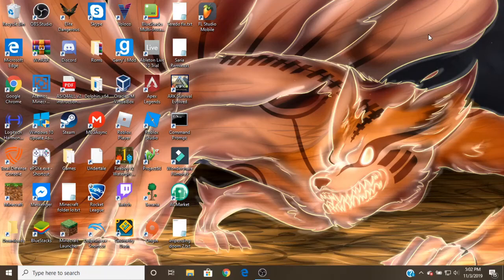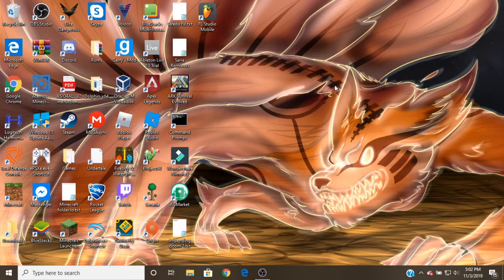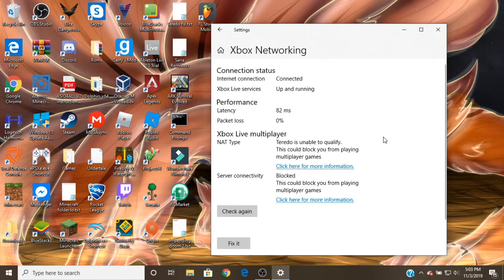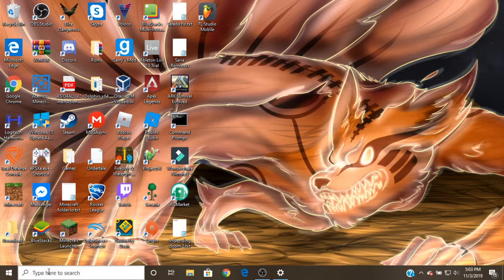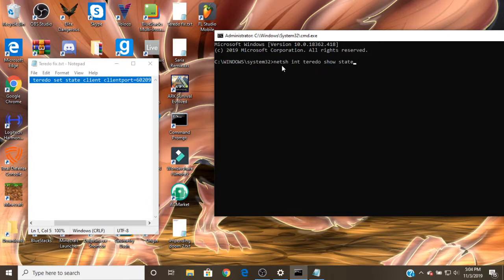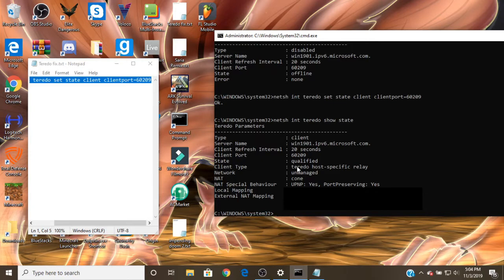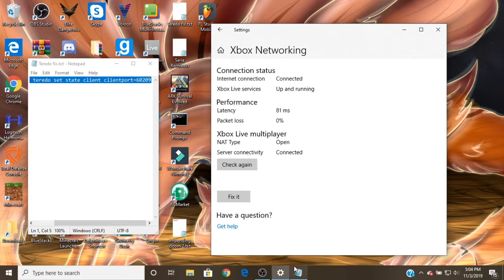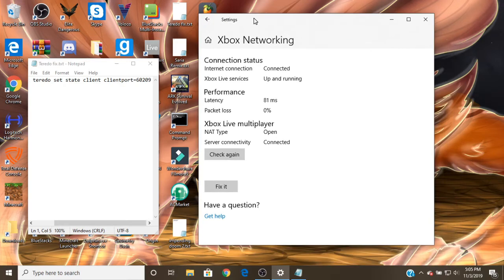How to fix teredo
commands
netsh int teredo set state client clientport=60209
netsh int teredo show state